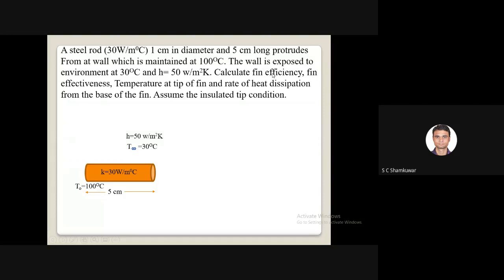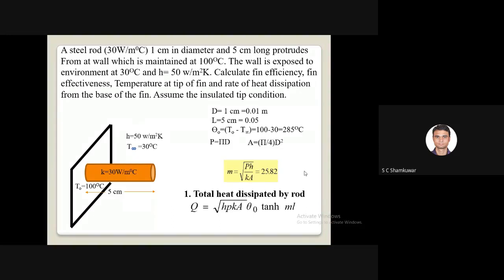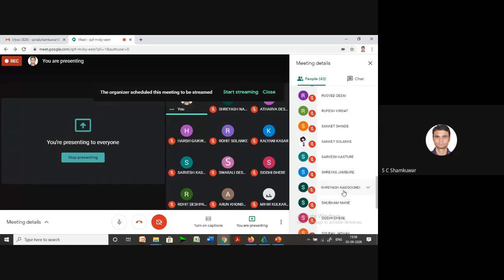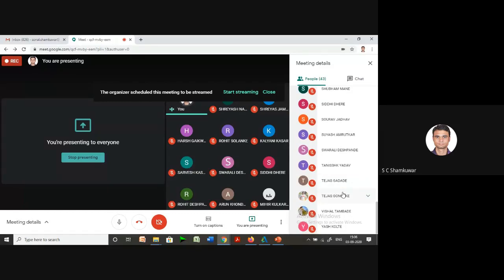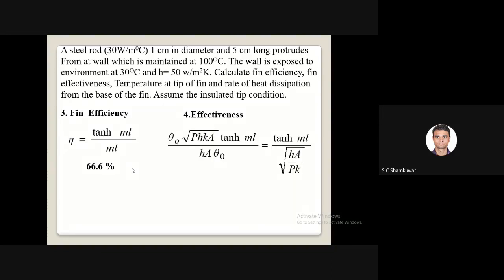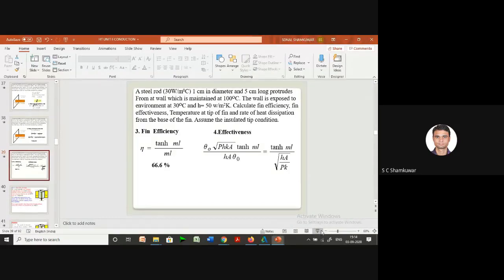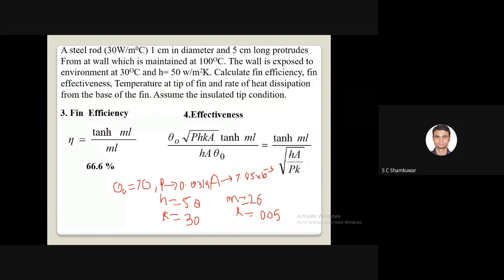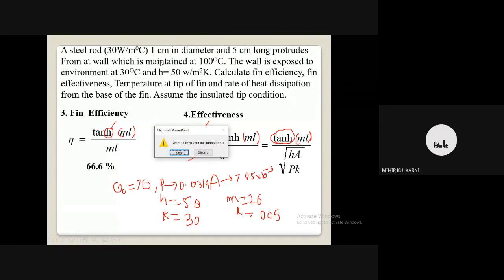Fins UNIT 2 lecture 2